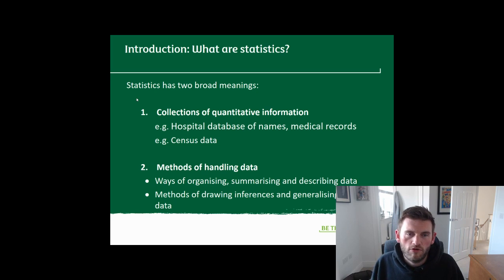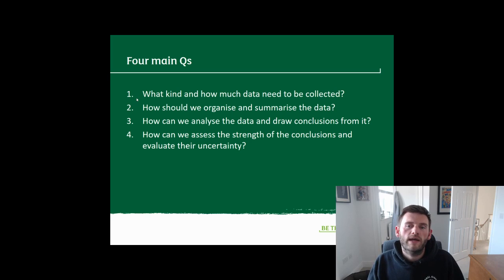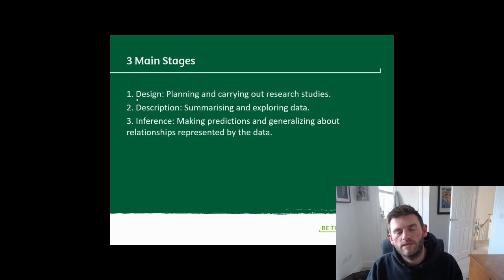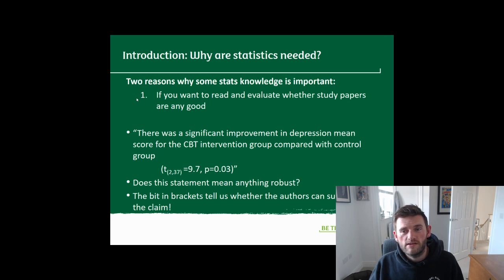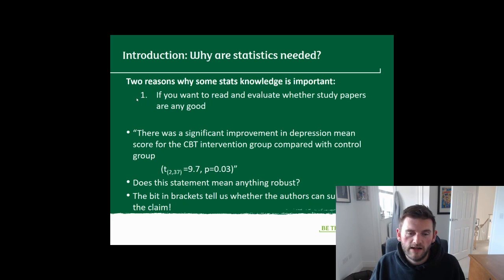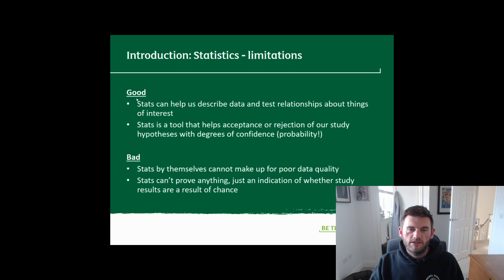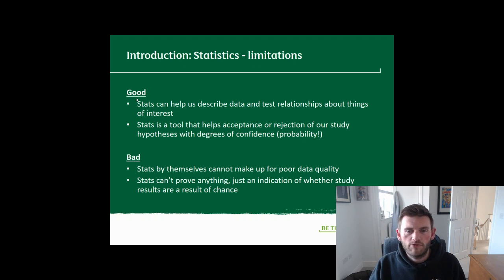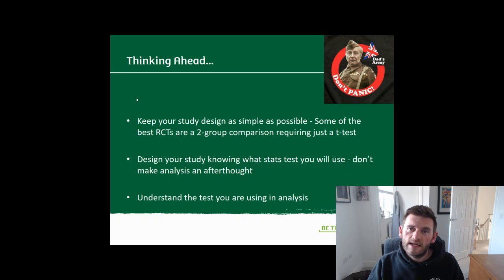01. Introduction to Statistics